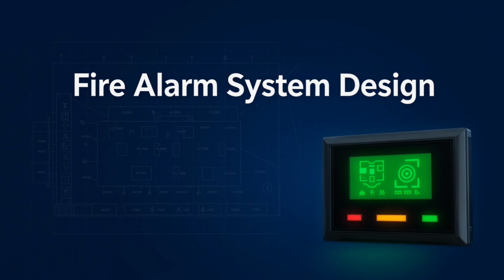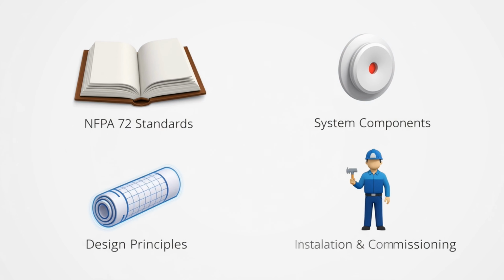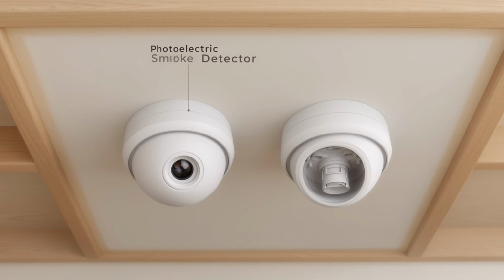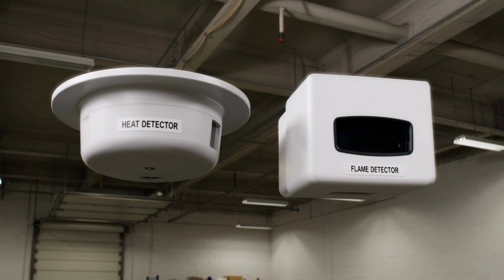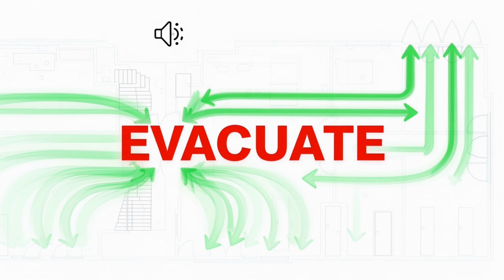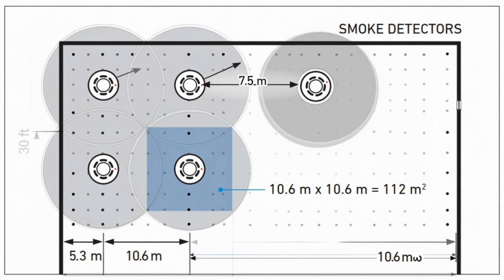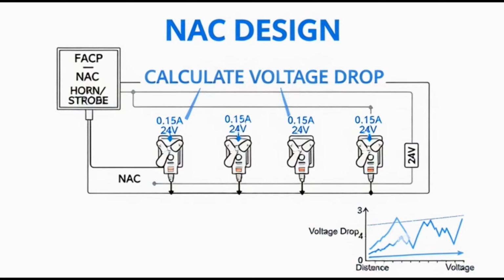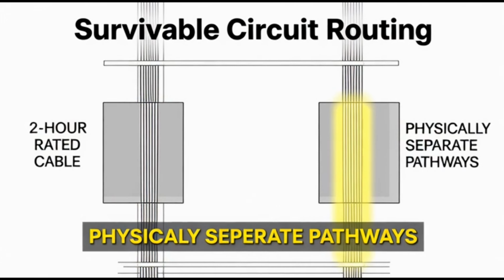Mastering Fire Alarm System Design: Complete NFPA 72 Training Guide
🚨 **COMPLETE FIRE ALARM SYSTEM DESIGN TRAINING** 🚨

Master the essential principles of fire alarm system design in this comprehensive 4-minute training video. Perfect for engineers, technicians, architects, and anyone involved in life safety systems.

00:00 Introduction to Fire Alarm Design
00:24 Codes & Standards (NFPA 72, NEC)
00:40 System Types: Conventional vs Addressable
00:56 Initiating Devices: Smoke, Heat & Flame Detectors
01:12 Notification Appliances: Audible & Visual
01:36 Fire Alarm Control Panel (FACP) Fundamentals
02:00 Design Process & Planning
02:16 Detector Placement & Zoning Strategies
02:32 Circuit Design & Calculations
03:12 Installation & Commissioning
03:36 Common Design Pitfalls
03:52 Continuing Education & Certification